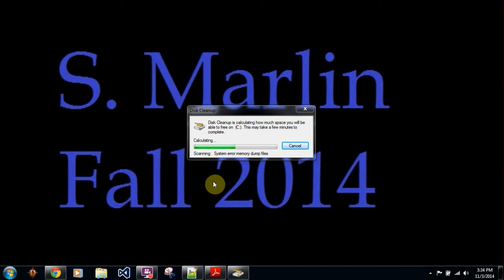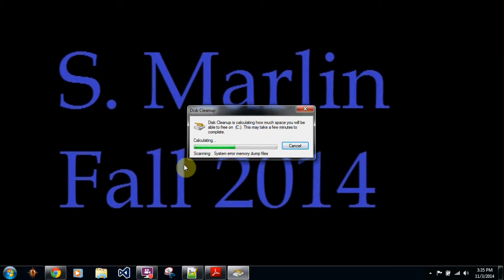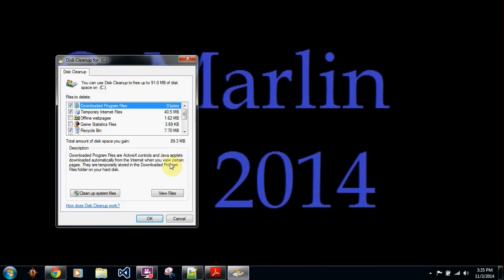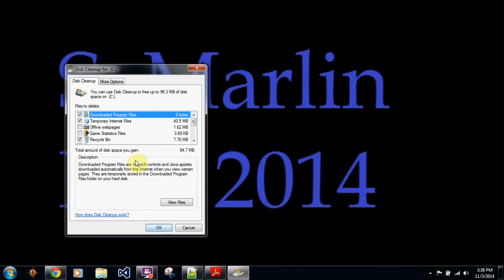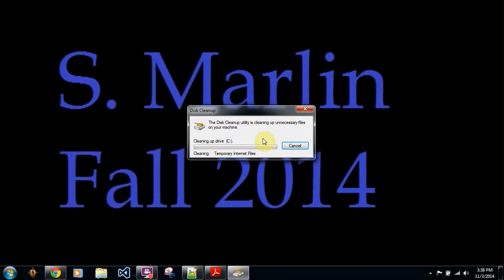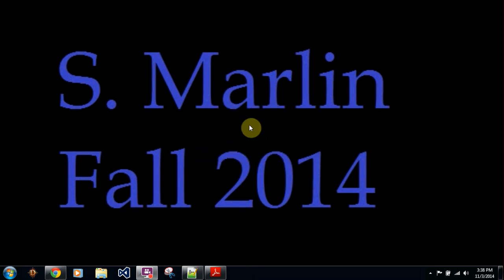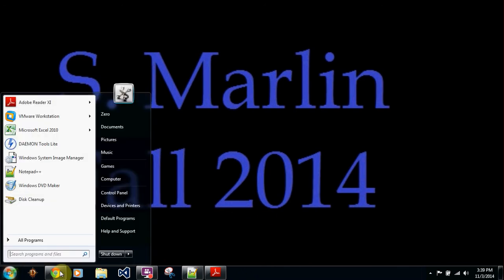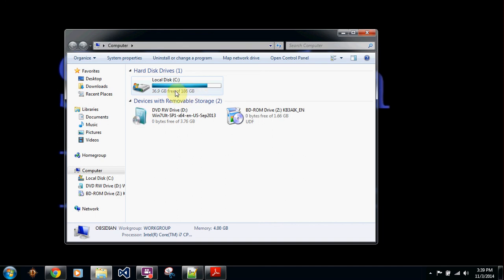Cleanup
This video shows how to use the Cleanup tool on Windows 7